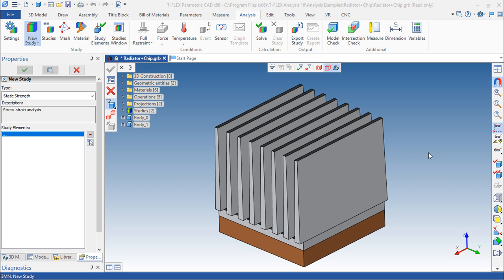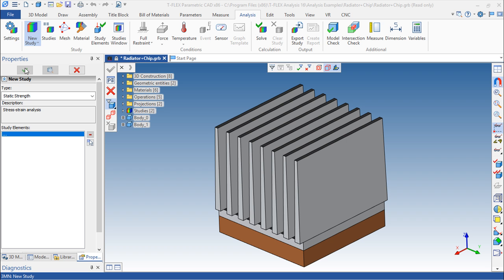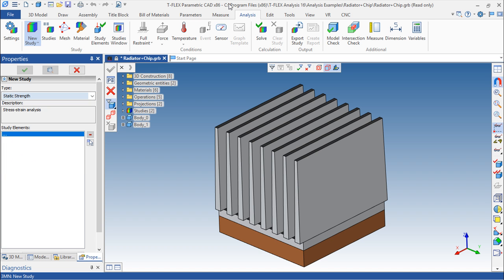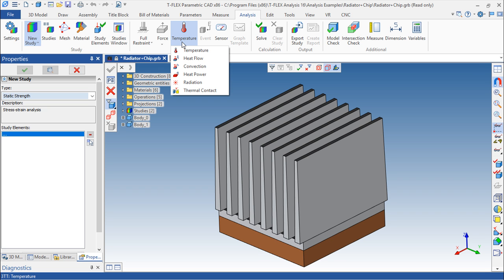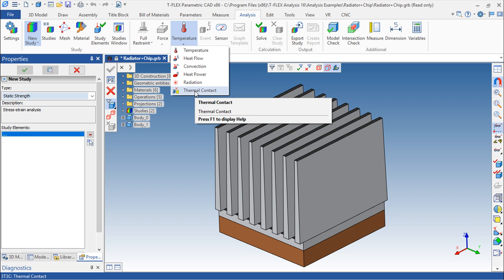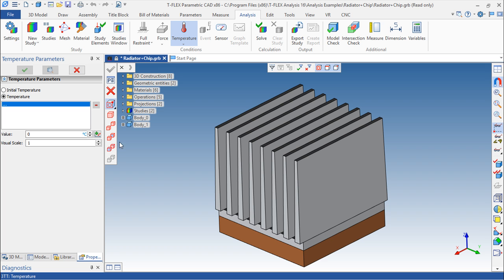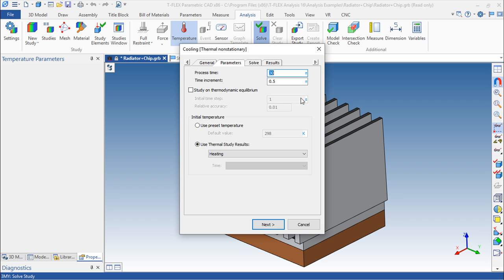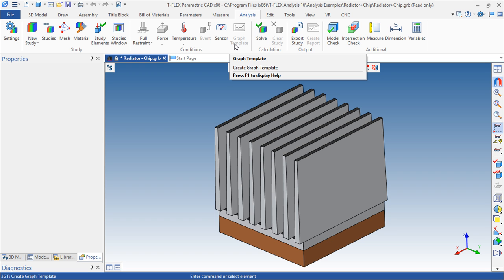T-Flex Analysis v.16 English - Lesson 48/49 - Thermal Analysis Steps